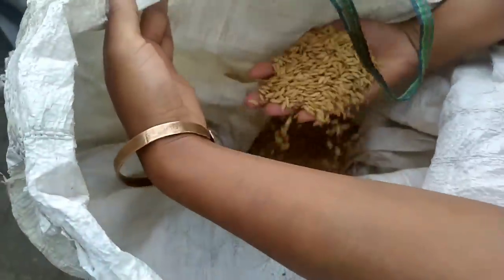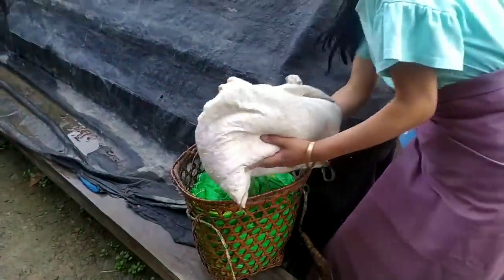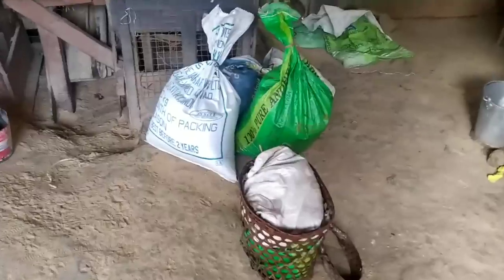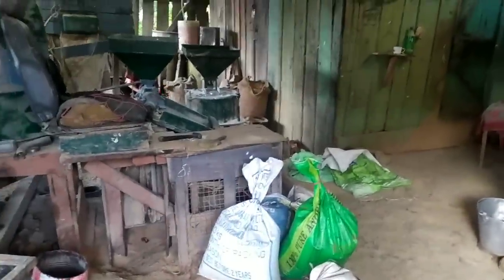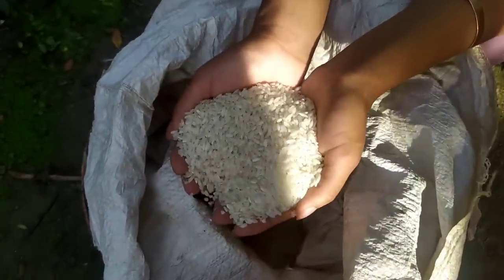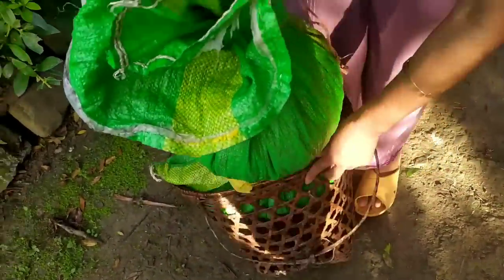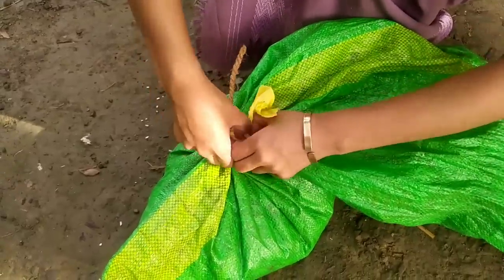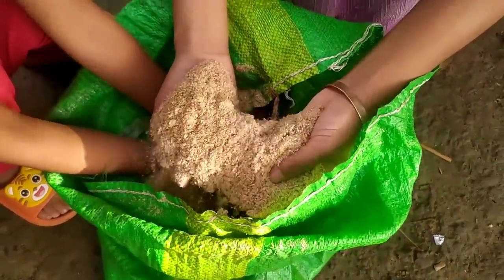Rural girl walks a long route to grind local rice in a mill.